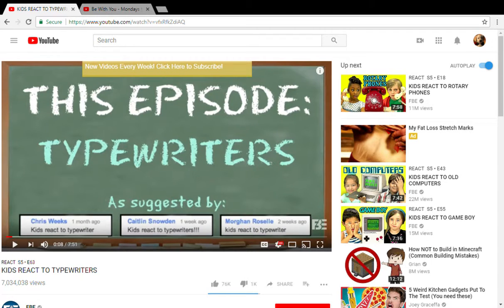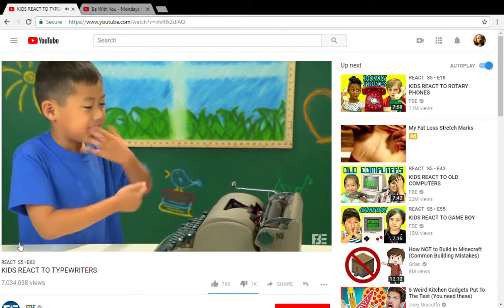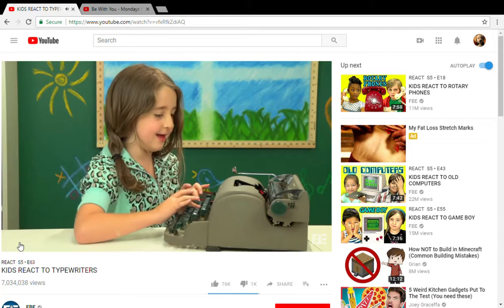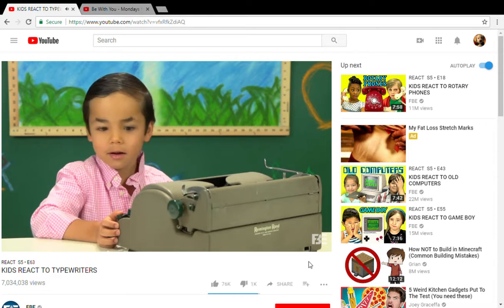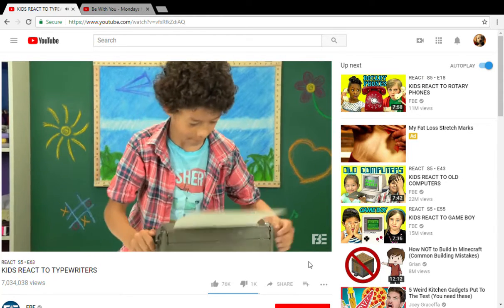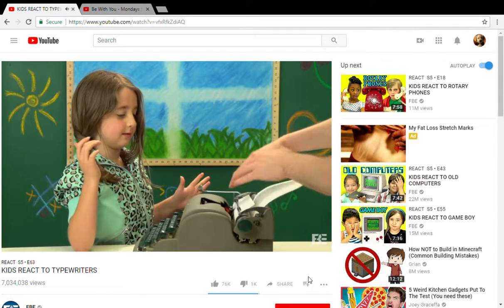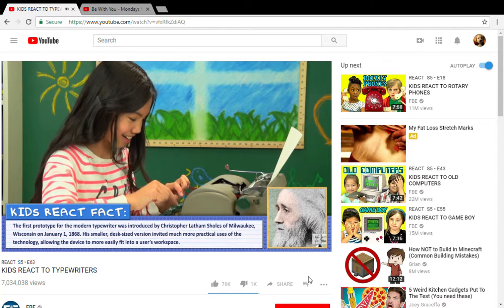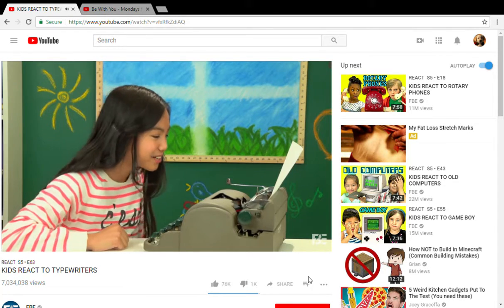react to a typewriter????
react youtube channel go see catgoemeow youtube channel